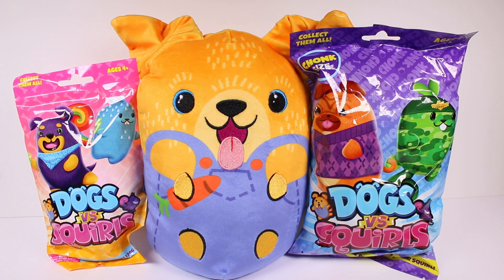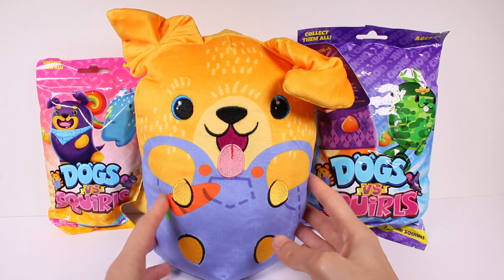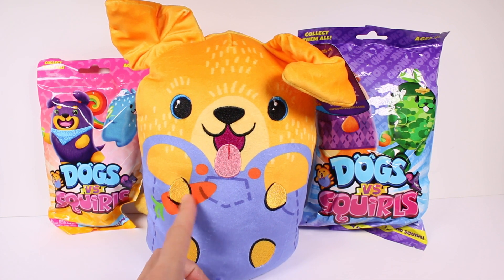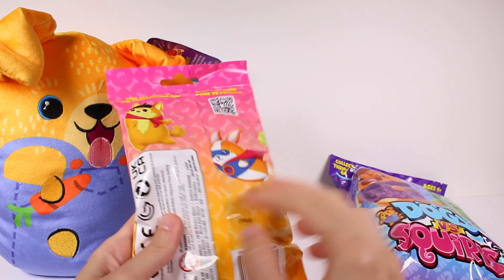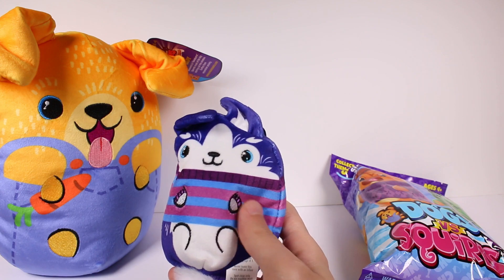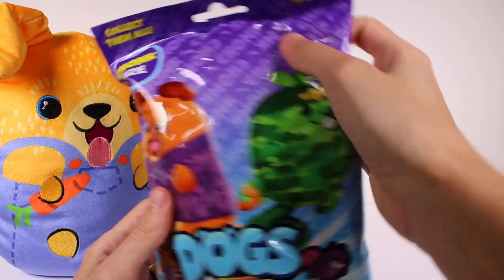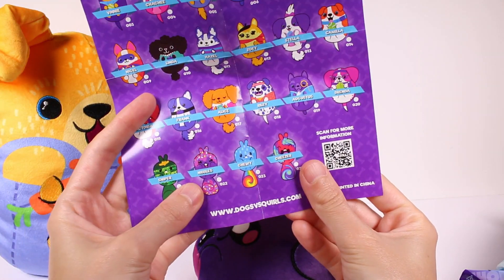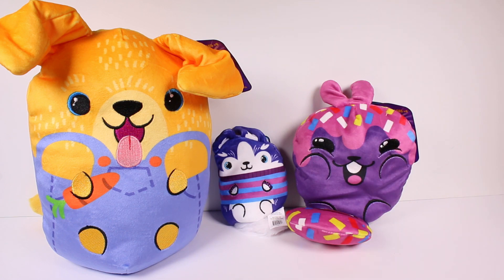Dogs VS Squirls Blind Bag Beans, Chonk and Jumbos Unboxing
🌱•SOCIAL MEDIA•🌱